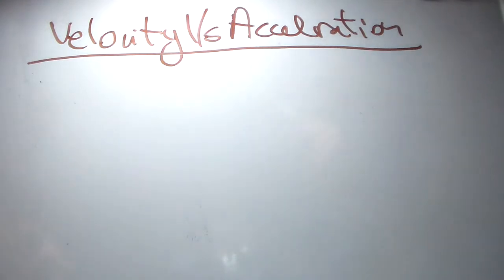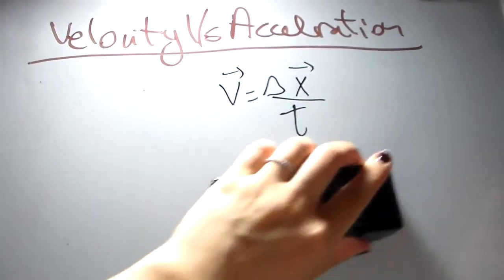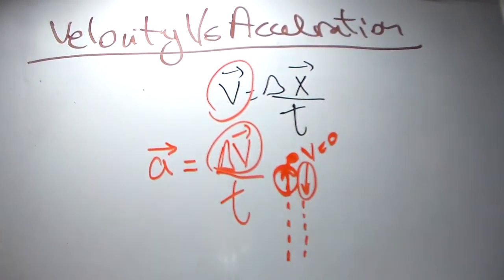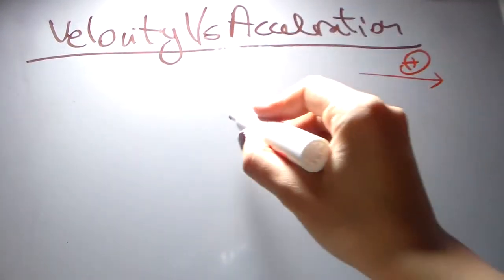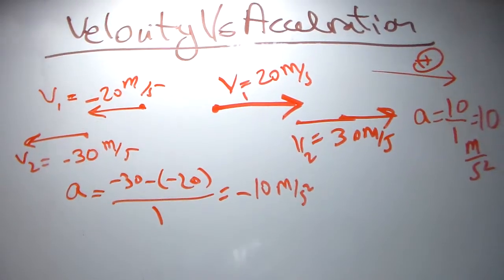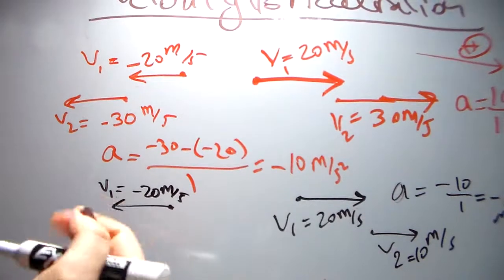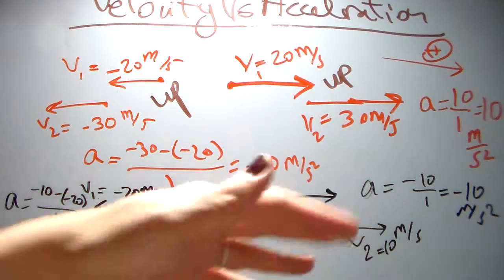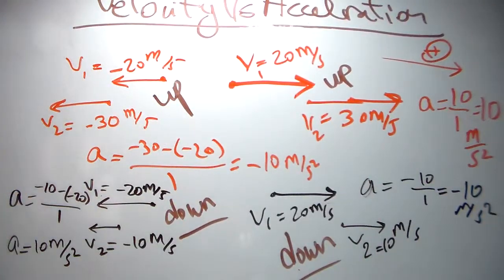Velocity Vs Acceleration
In this video, I am talking about how acceleration is different from velocity. Please follow me on this journey and ask if you have any questions.